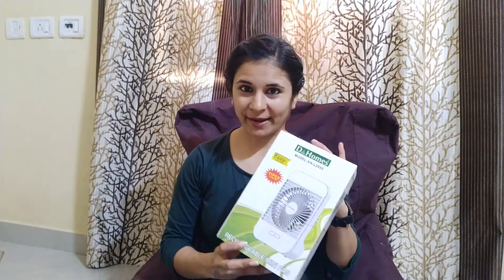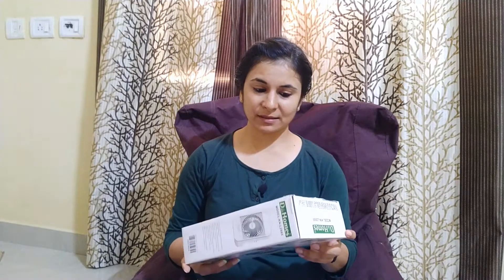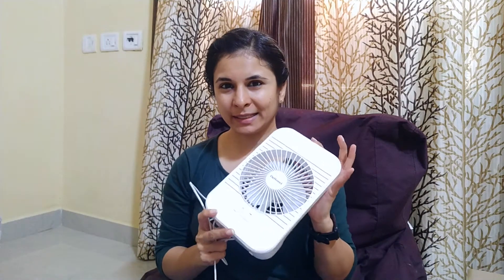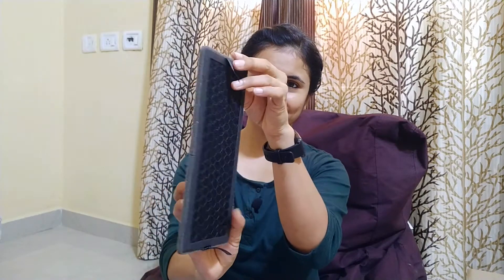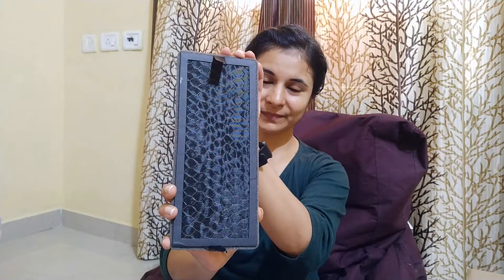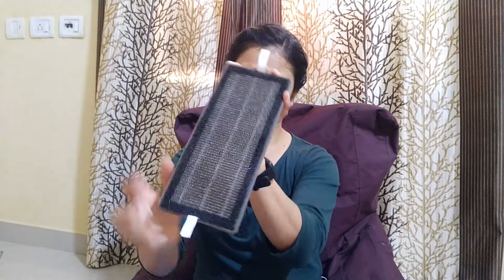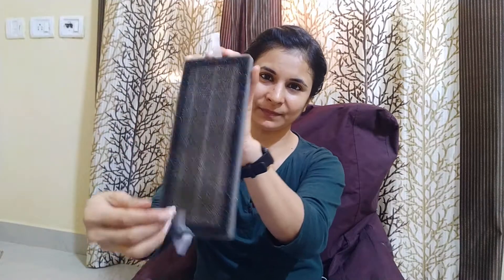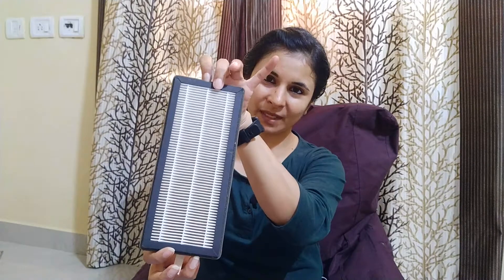DIY Portable Air Purifier | Only under Rs 1500?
Simple and Effective Portable Air Purifier Using Card board Box, Fan and Filters.

air purifier for home
air purifier for room price in india
air purifier for car
how to make air purifier
how to make air purifier project
diy air purifier india
cheap air purifier india
cheapest air purifier
air purifier diy
diy air filtration system
diy air cleaner and dust filter
diy air filter box
diy air filter material
hepa filter
how to make air purifier at home
how to make air cleaner at home
how to make air clean and safe
how to keep the air clean in your home
how can we keep the air clean and fresh
what makes the air clean and fresh
easy air filter